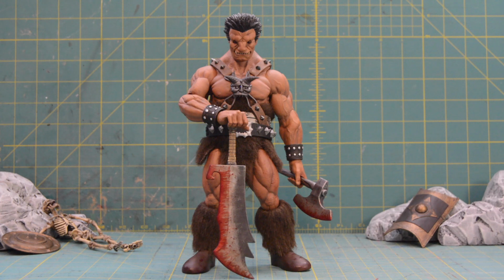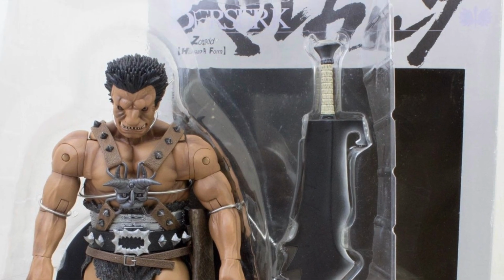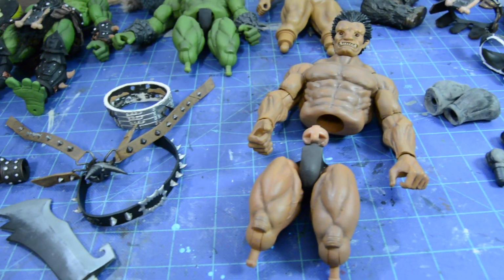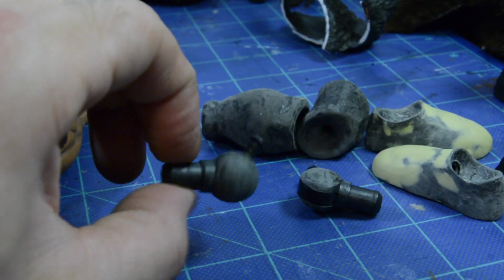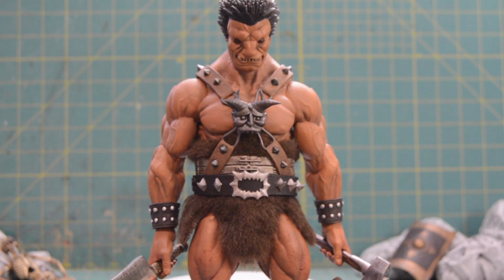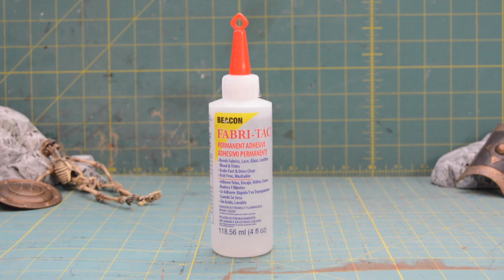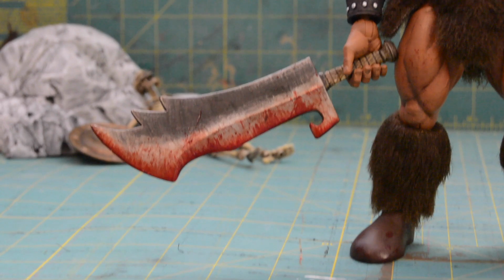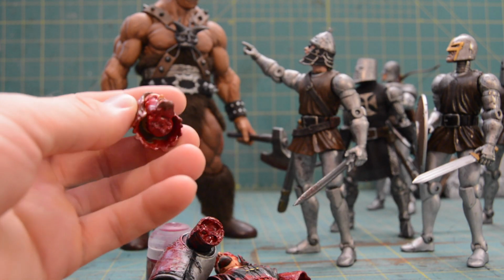Nosferatu Zodd Custom Figure Berserk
In this Episode of Punker Mike's Custom Action Figure Showcase I'm showing off my custom Nosferatu Zodd action figure from the hit series Berserk.